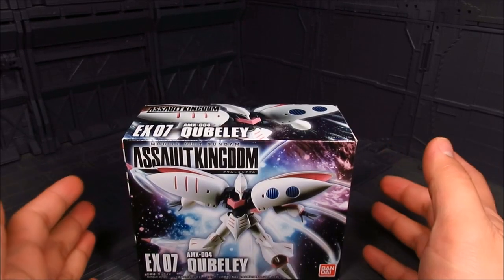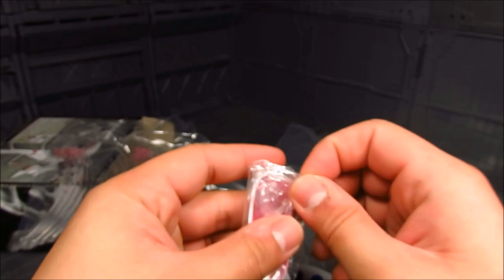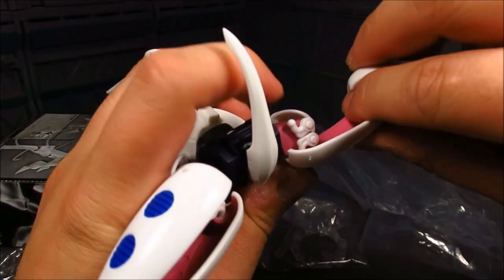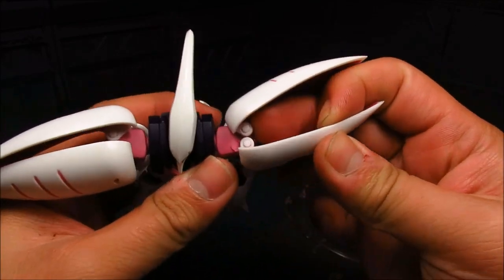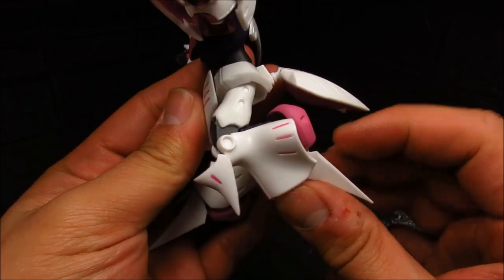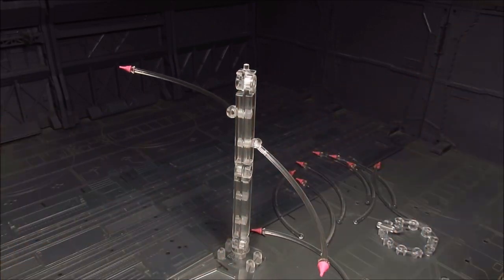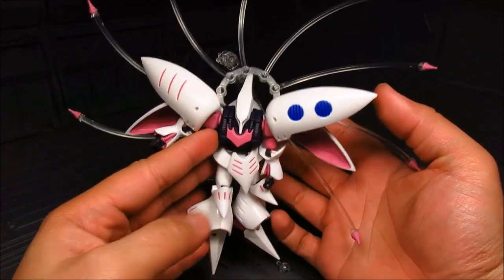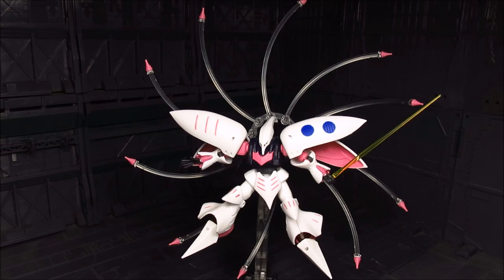Assault Kingdom EX07 Qubeley Review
The Good: Good articulation and nice paint details.  Bit effect parts are nicely done and easy to put together.  Comes with pair of clear yellow beam sabers and a tall stand.
The Bad: Popping the binder joints is a bit tricky. The wrist joint might be stiff to plug in the hands, due to paint.
Other thoughts: One of my fav AK's, highly recommended.